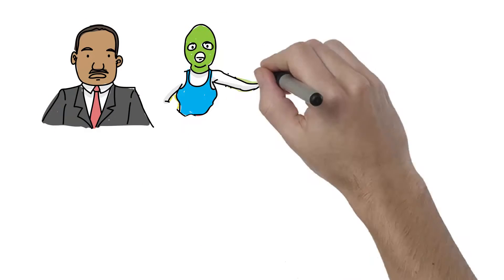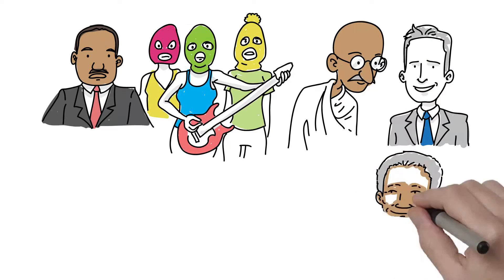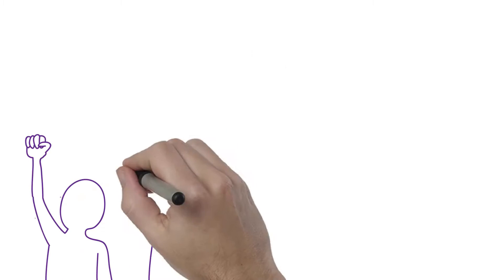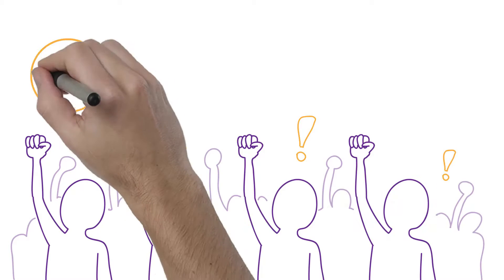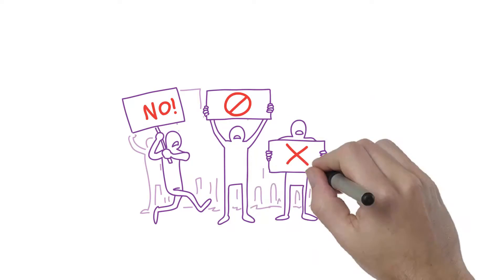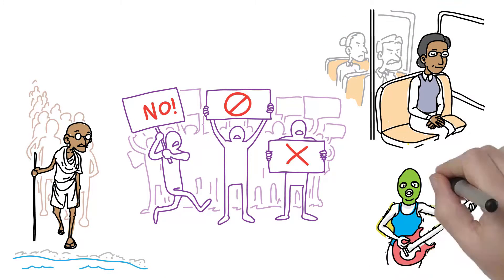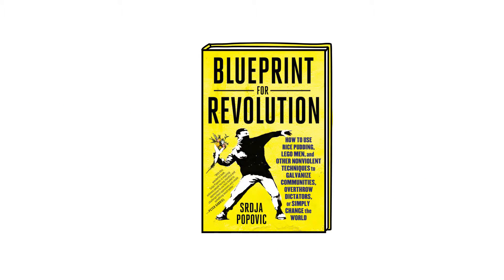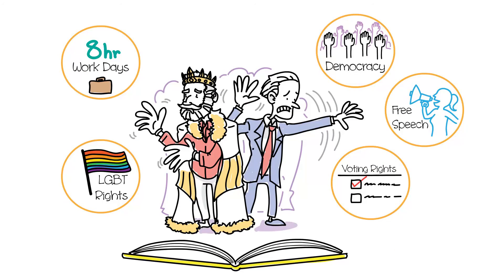Blueprint for Revolution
BLUEPRINT FOR REVOLUTION is an illustrated guide to changing the world, or just your community, through non-violent means, from Srdja Popovic, the slacker-turned-world revolutionary--named "the secret architect of the Arab Spring" by The Atlantic--who orchestrated the non-violent fall of Milošević in his native Serbia, and went on to influence peaceful uprisings from Georgia to Zimbabwe to Lebanon.